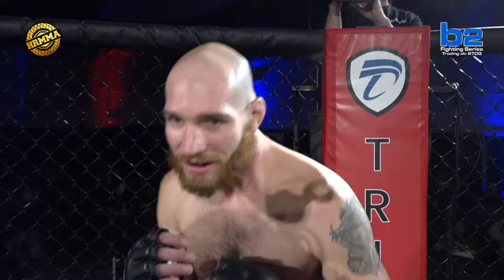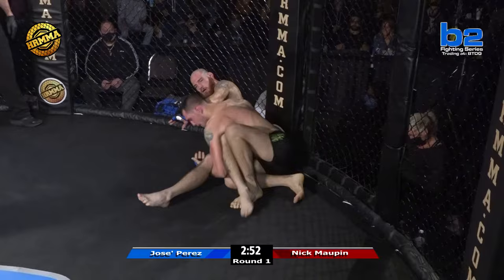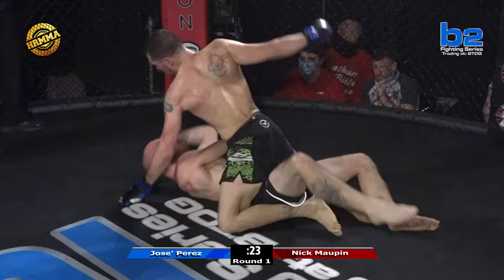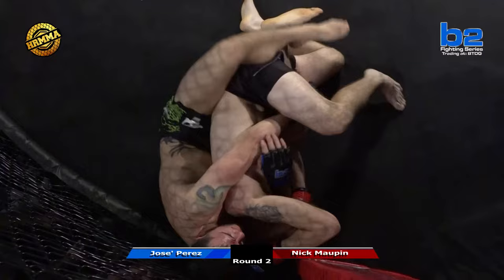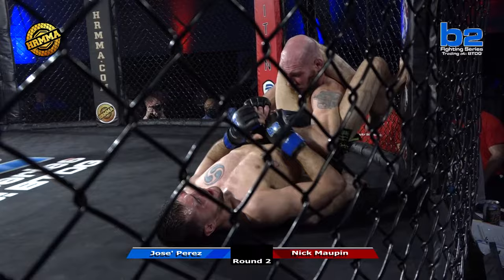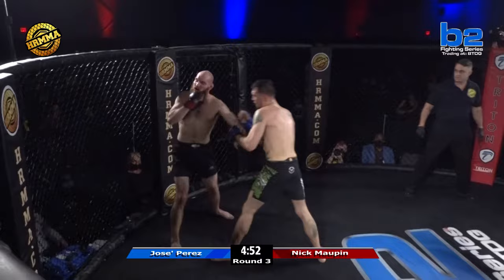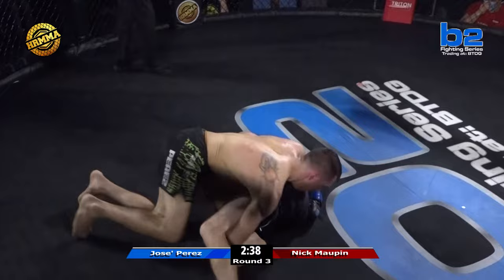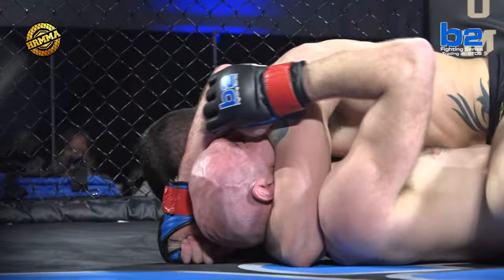HRMMA 117 Fight 14 Jose Perez vs Nick Maupin 150 PRO